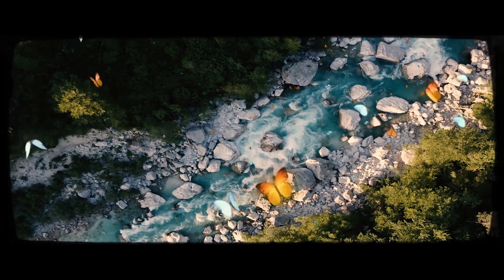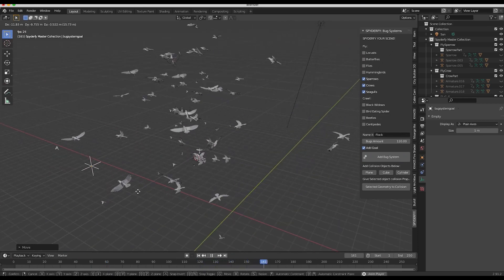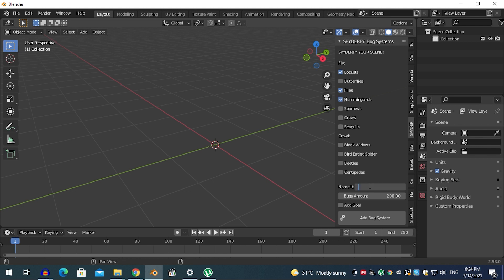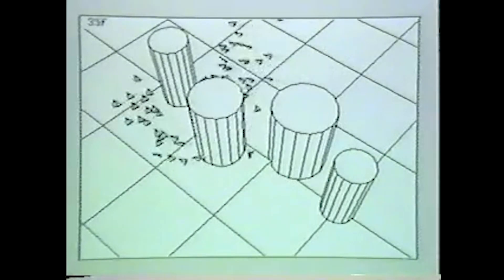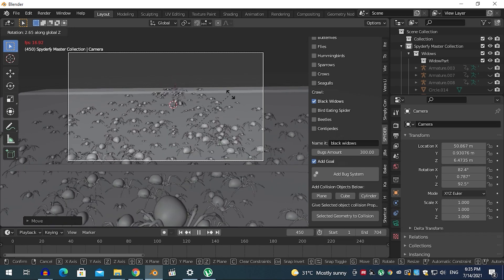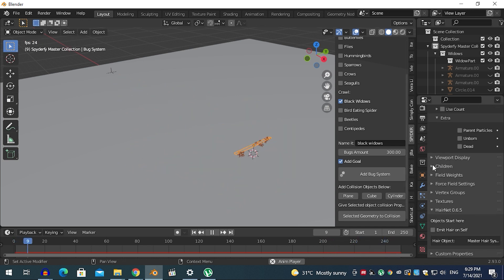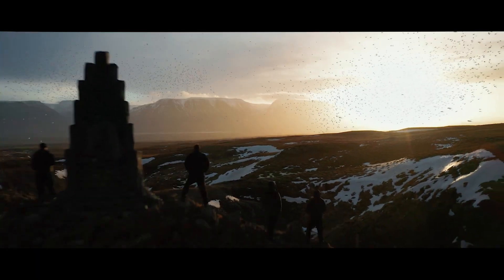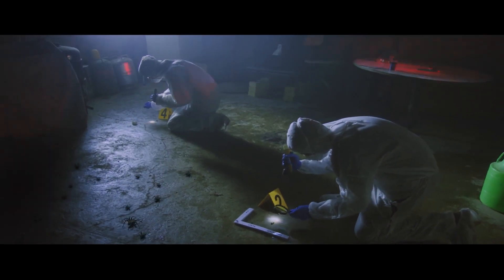Blender Addon for VFX & animation l Spyderfy V2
Spyderfy addon is a must-have to any filmmaker, VFX, and 3d artist. It allows you to add a realistic and extremely customizable bugs boid particle system to your scene. The bird and insects are beautifully animated and textured. In addition to that, all of the assets are optimized for both Cycles and Eevee render engines.